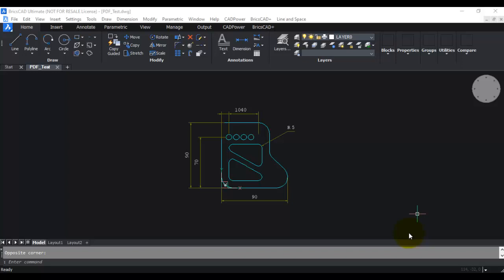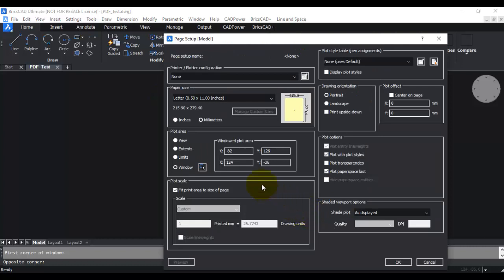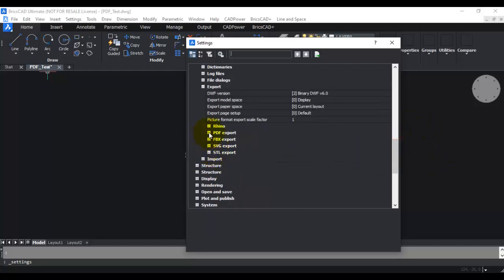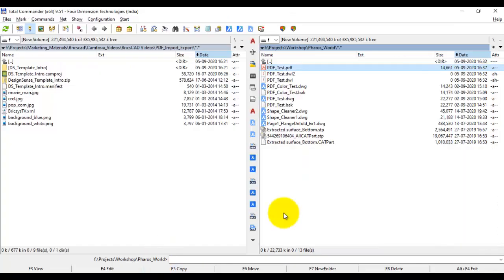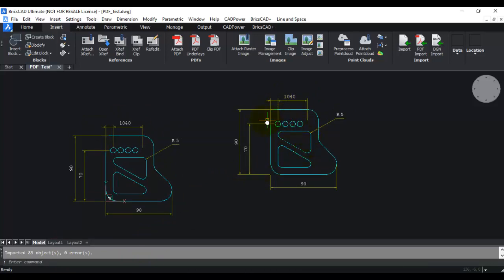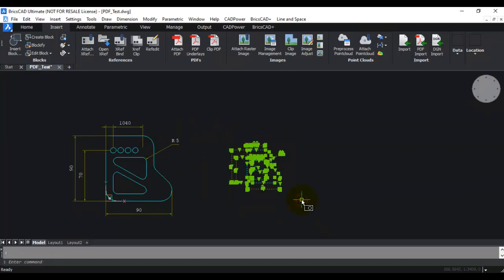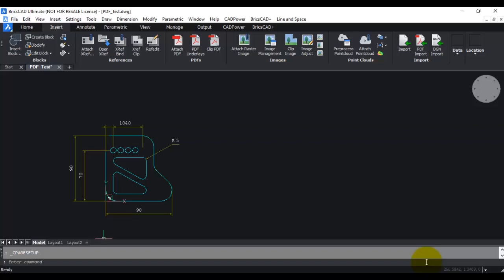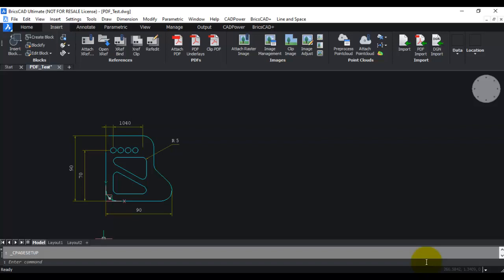Export and Import Vector PDF Files to an Exact Scale in BricsCAD? | BricsCAD Tutorials | Rakesh Rao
How to Export and Import Vector PDF Files to an Exact Scale in BricsCAD?
Video Description:
This video explains the procedures and the concepts behind creating a perfectly scaled PDF export from BricsCAD and also to import the same back with true scale.

We discuss vector PDF files here and I have shown different ways you can control the scale.

365/8, “Hasmitha Avenue”, First Floor
16th Main Road, Jayanagar 4T Block,
Bengaluru – 560 041, India.